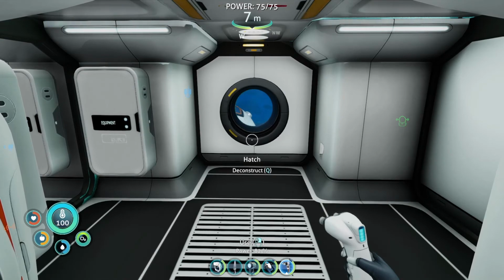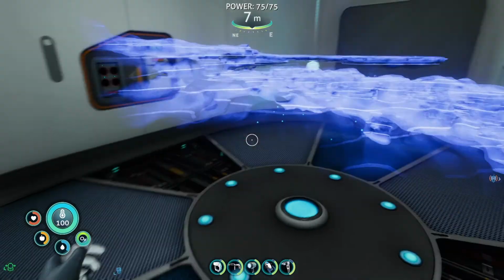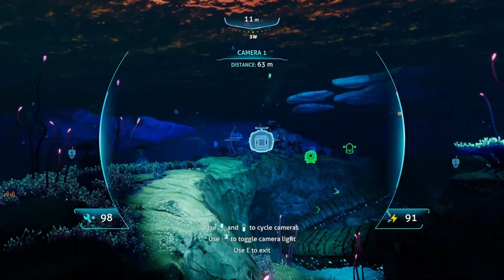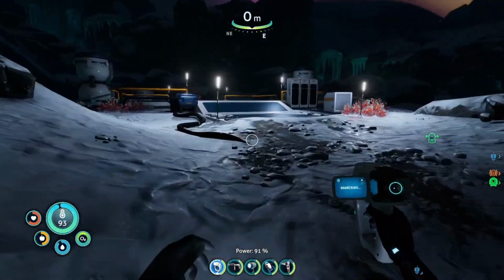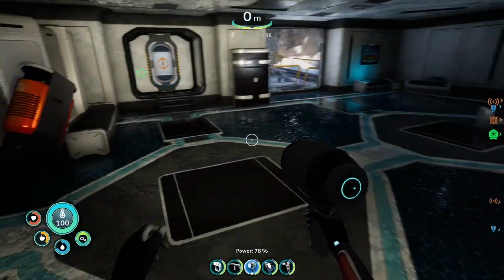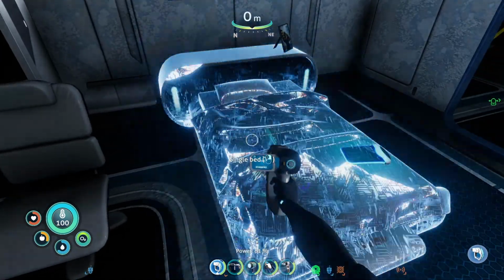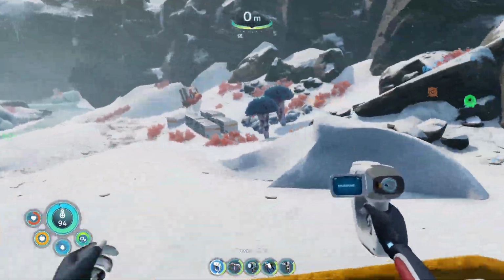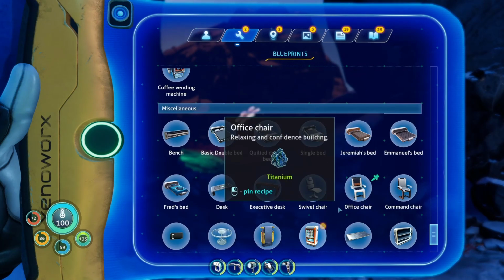Subnautica: Below Zero - Part 6 - Exploring an abandoned base.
Subnautica: Below Zero gameplay.
Sorry about the game audio in this one.  An update broke my recording.
This is video 3/3 affected by this issue.